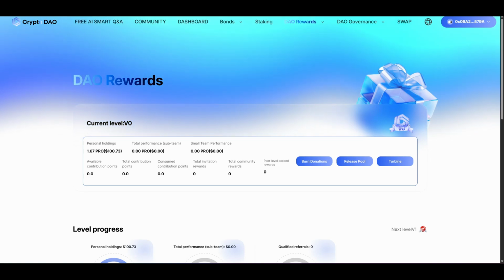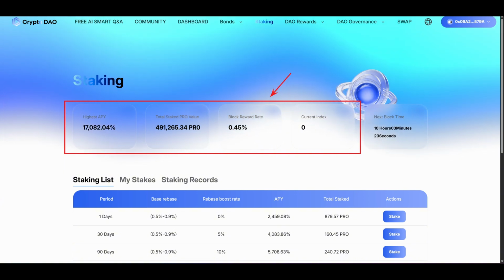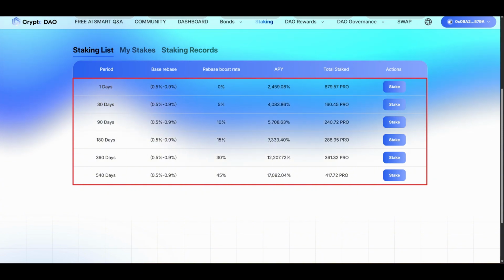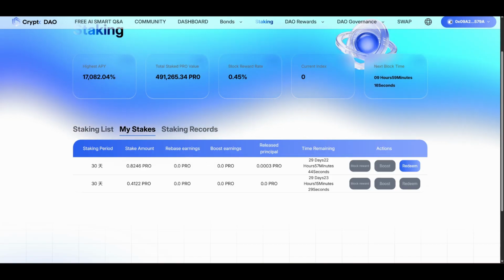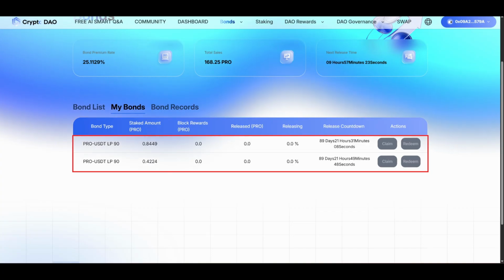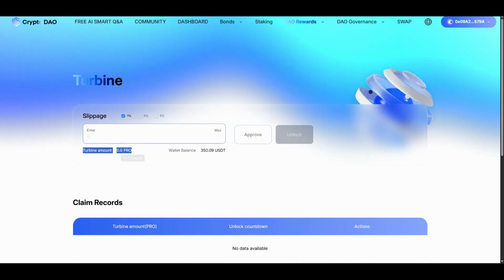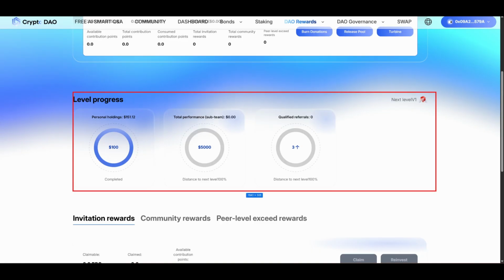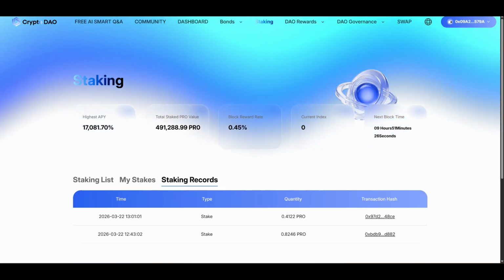Crypto Dao Full Software Review